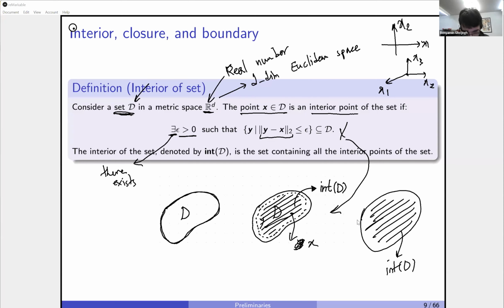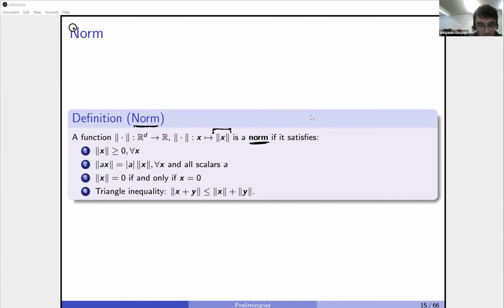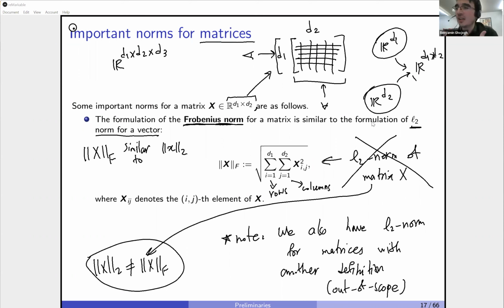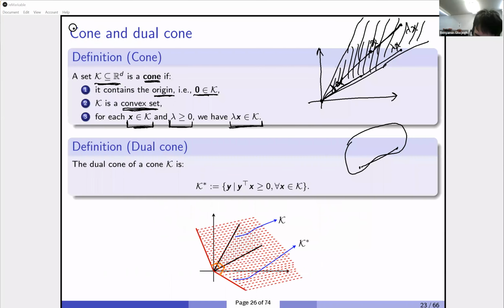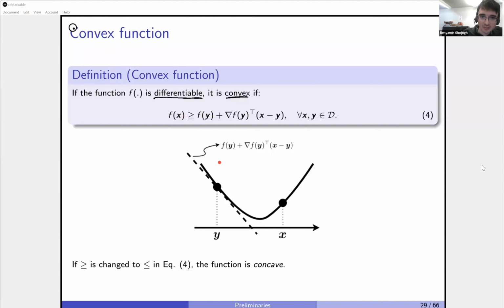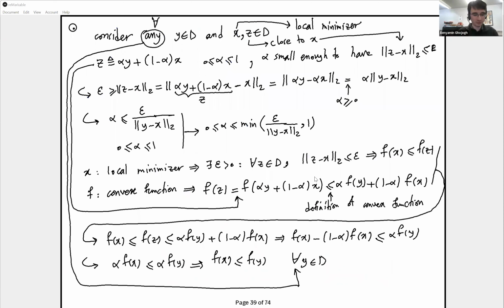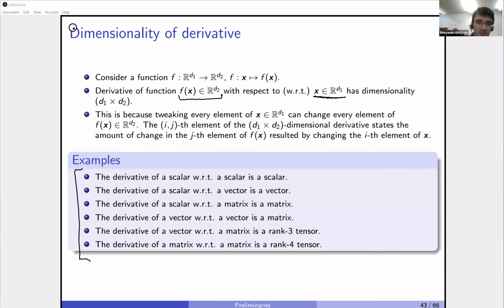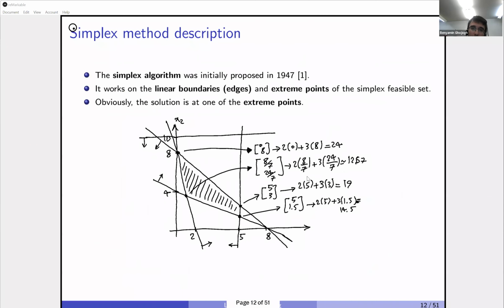Optimization Techniques - W2023 - Lecture 2 (Preliminaries)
The course "Optimization Techniques" (ENGG*6140, section 2) at the School of Engineering at the University of Guelph. Instructor: Benyamin Ghojogh
Lecture 2 includes some preliminaries on optimization, including norm, cone, convex function, Lipschitz continuity (smoothness), local and global minimizers, stationary points, first-order optimality condition, arguments of optimization, converting minimization to maximization and vice versa, gradient, Jacobian, and Hessian.

Chapters:

0:00 - Discussions about previous session
21:56 - Norm
25:48 - Important norms for vectors
32:22 - Important norms for matrices
47:08 - Quadratic forms
50:35 - Unit balls
55:02 - Dual norm
1:02:35 - Cone and dual cone
1:09:22 - Generalized inequality
1:15:20 - Break in the session
1:20:12 - Convex function
1:33:57 - Strongly convex function
1:36:14 - Lipschitz continuity
1:43:50 - local and global minimizers
1:50:48 - Stationary, extremum, and saddle points
1:53:58 - First-order optimality condition
1:54:45 - Arguments of optimization
1:56:57 - Converting minimization to maximization and vice versa
2:08:12 - Dimensionality of derivative
2:21:48 - Gradient, Jacobian, and Hessian
2:25:34 - Technique for calculating derivative
2:29:29 - Review of next session's topics